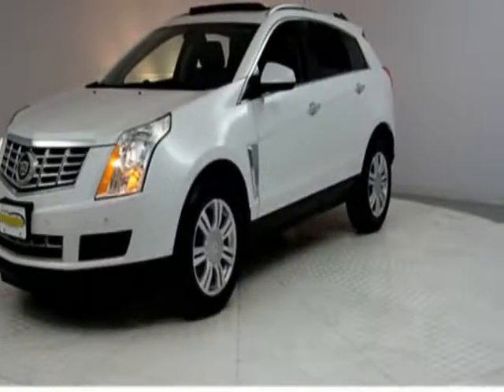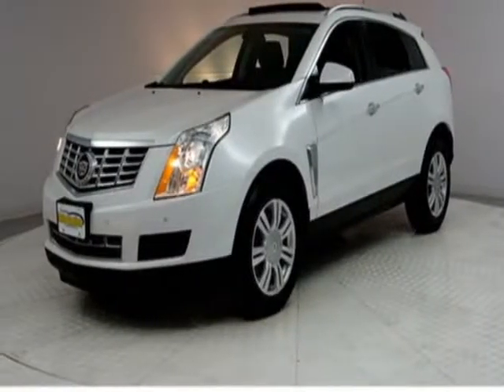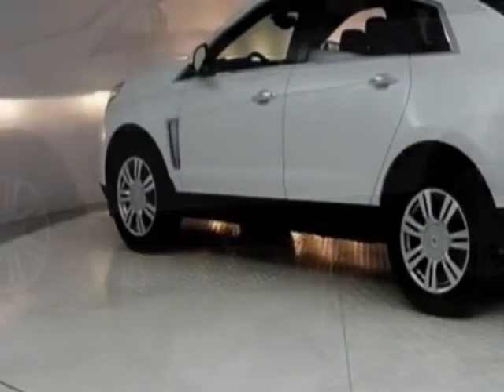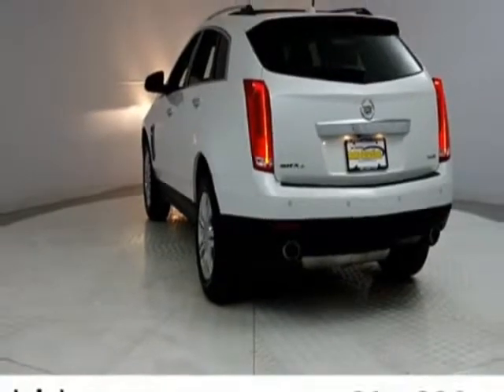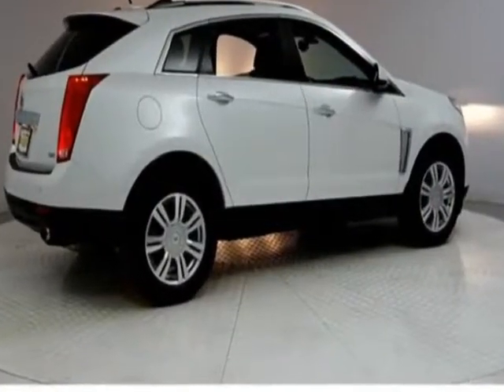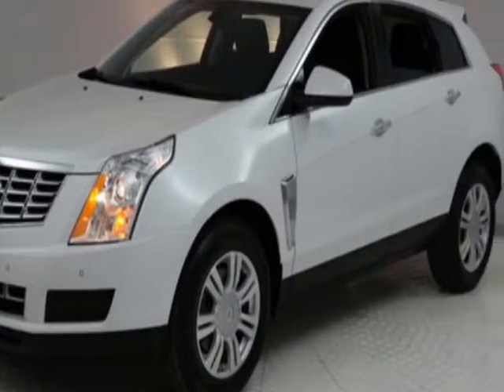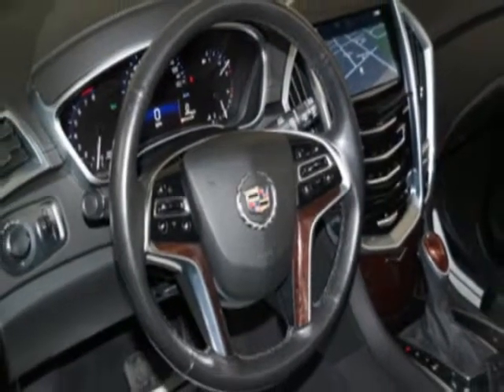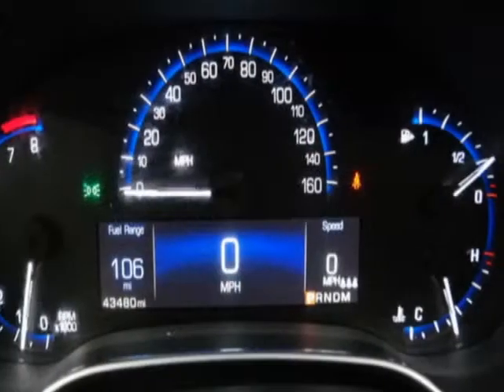2014 Cadillac SRX - Jersey City, NJ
New Jersey State Auto Auction, Jersey City, NJ - Cadillac SRX AWD 4dr Luxury Collection Leather Sunroof Navigation Reverse Camera